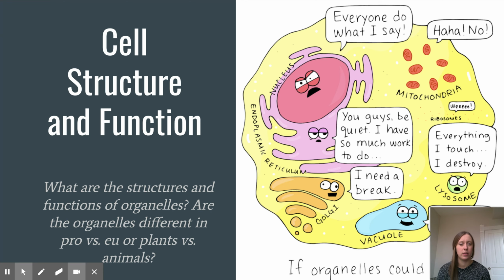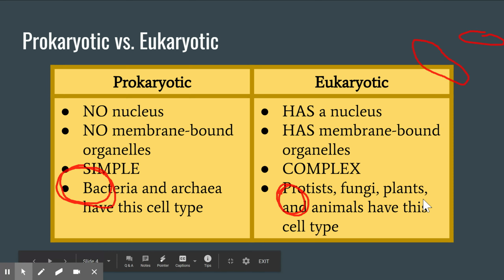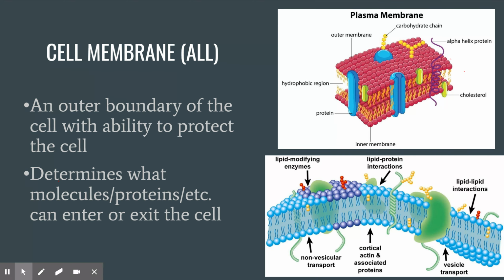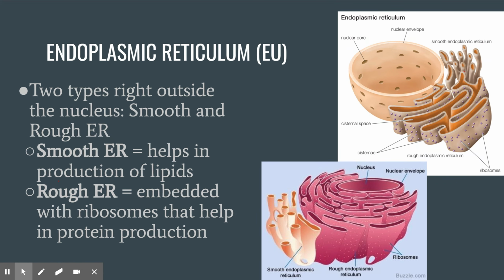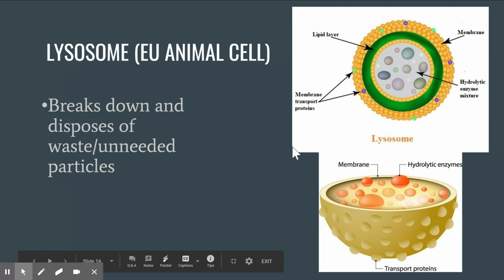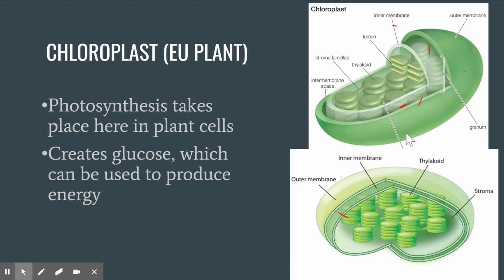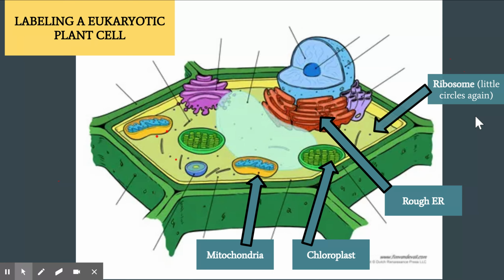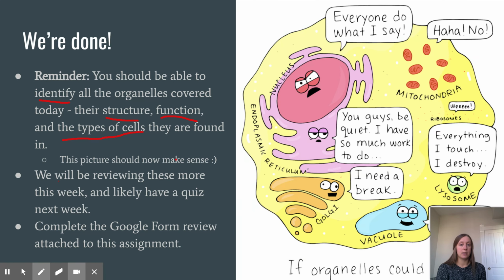#37: Cell Structure and Function Notes - Google Slides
This is your video to learn about organelles within CELLS! Listen closely, take notes, and be ready for Google Form!

Your choice on how to listen to this... too slow? Speed up the video. Too fast? Slow down the video. Missed something? Rewind. Writing notes a little slow? Feel free to pause!